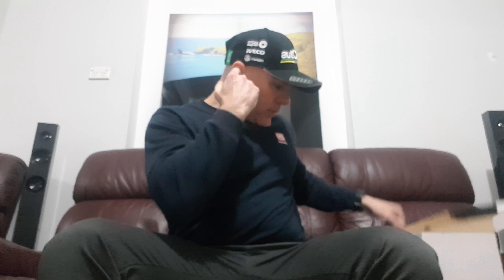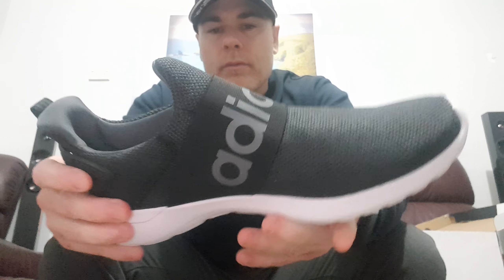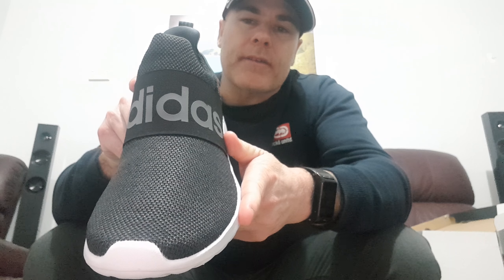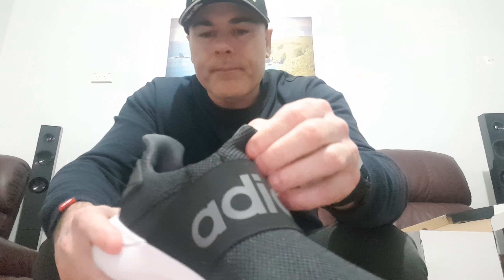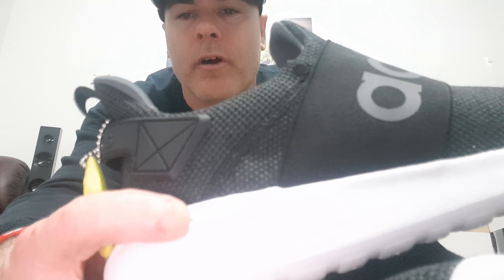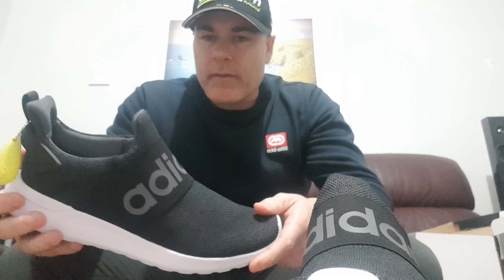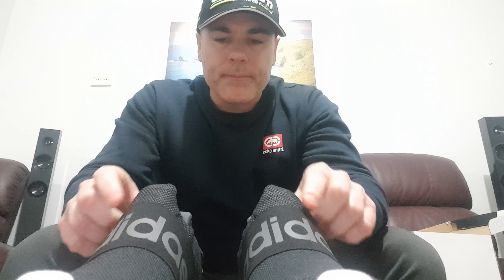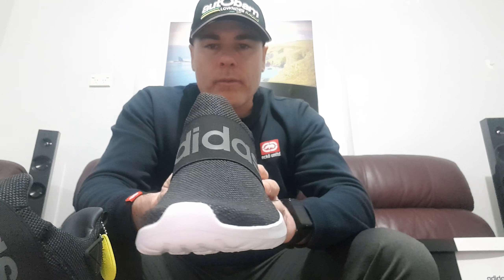Adidas CF Lite Racer Adapt, unboxing.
My Adidas CloudFoam Lite Racer Adapt, unboxing. Enjoy